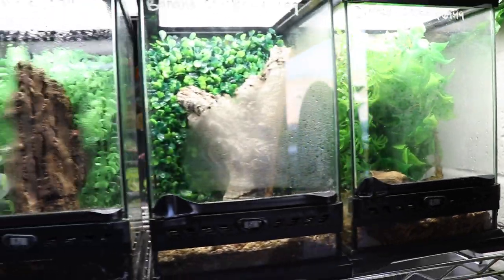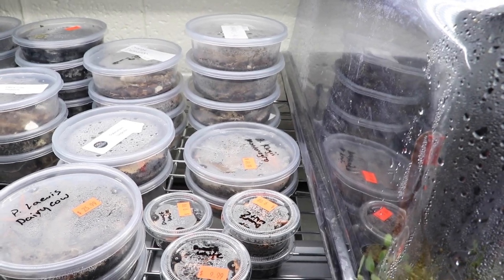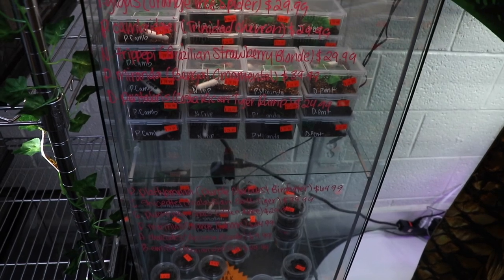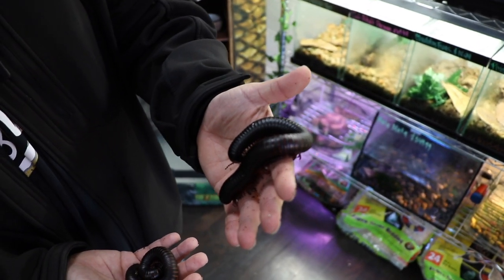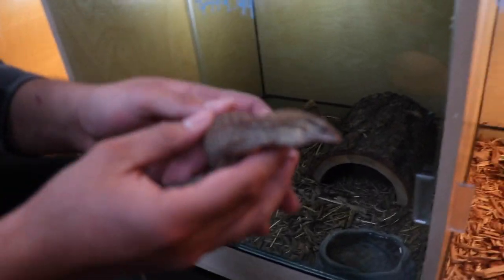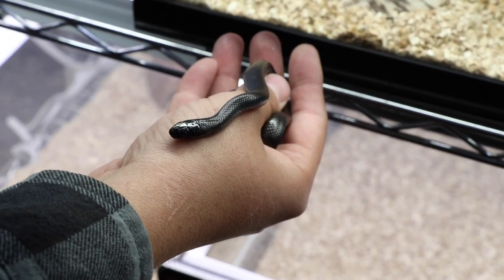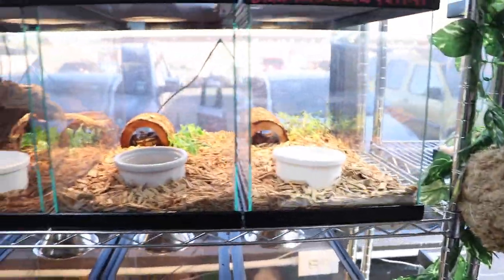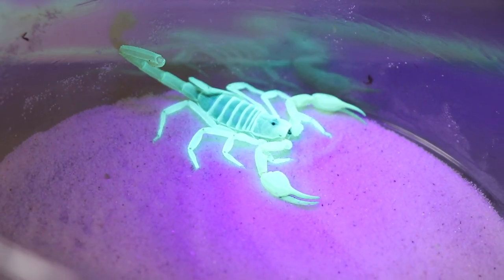Reptile Store TOUR: AE Herps and exotics!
Incredible reptile store tour in Phoenix, Arizona filled with including monitor lizards, geckos, tarantulas, snakes and so much more!